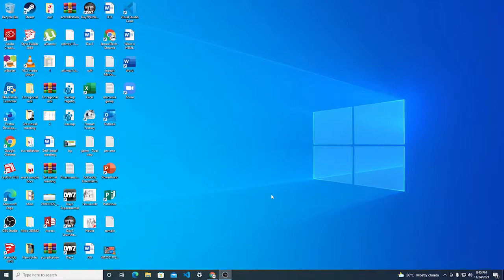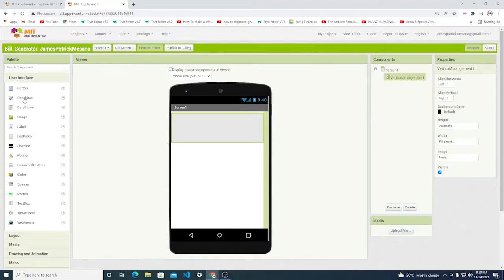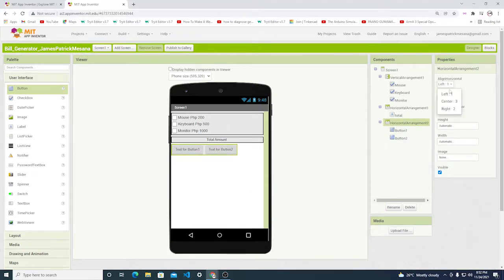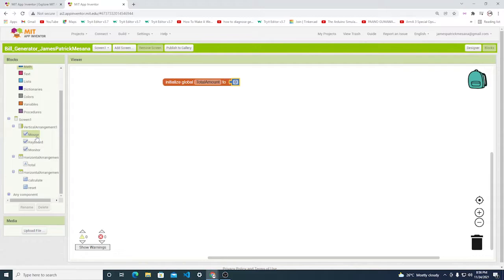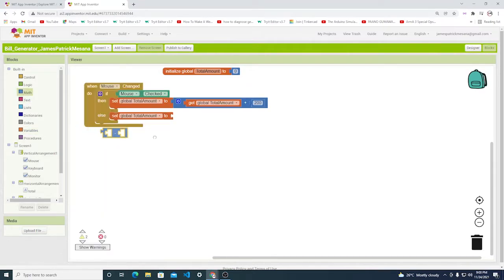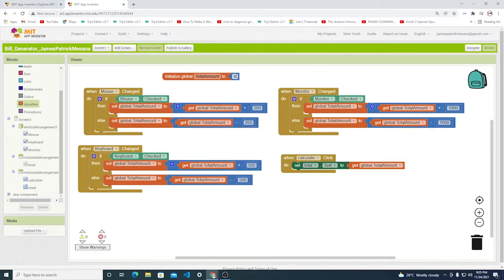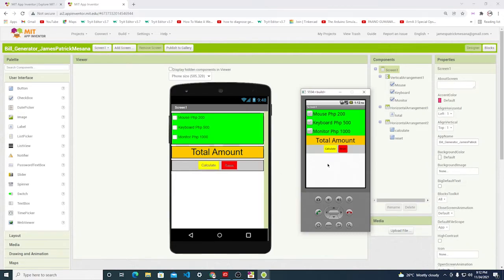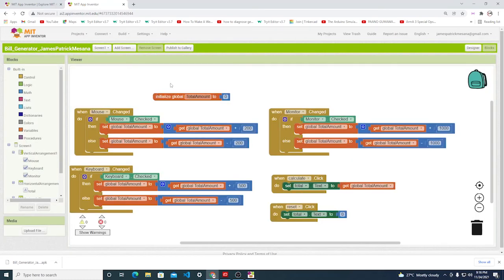MIT Tutorial 2 Bill Generator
Today I show how to create simple Bill Generator using MIT App inventor  and connect to MIT emulator application.
Components Needed:
3 Checkboxes (for the product)
2 buttons (Calculate and Reset)
1 label (Output of Calculated product)

At the end of the tutorial you will also learn how to build and download your own .apk file.